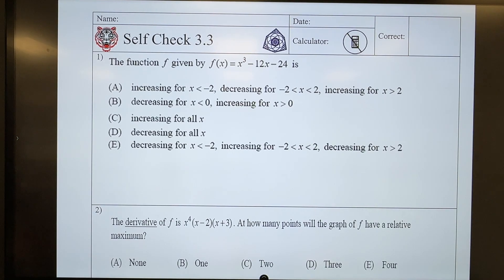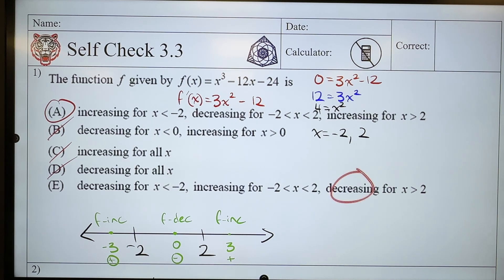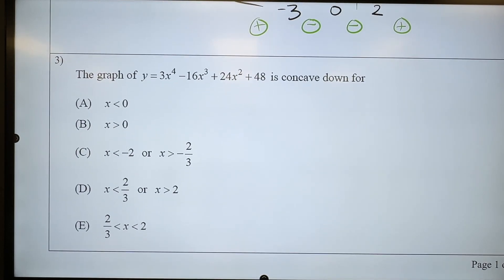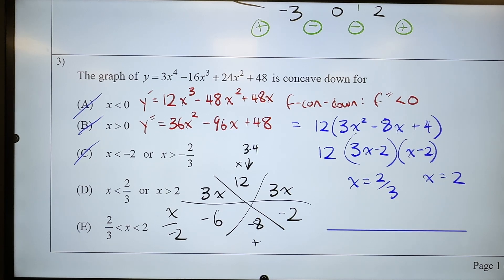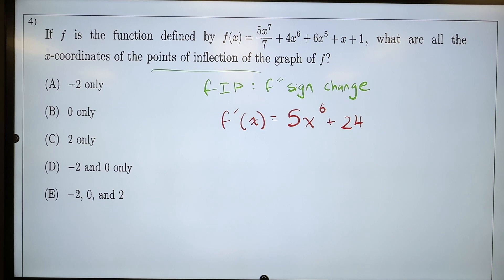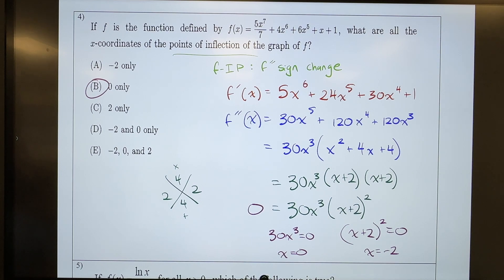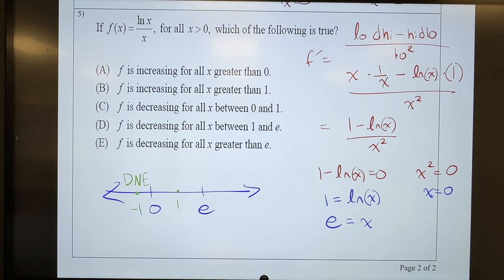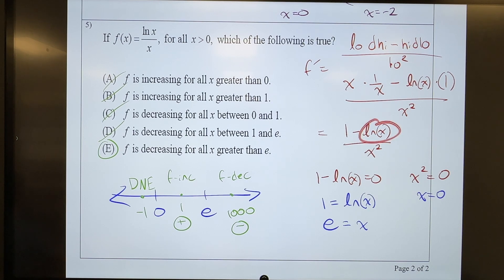AP Calculus AB Self Check 3.3